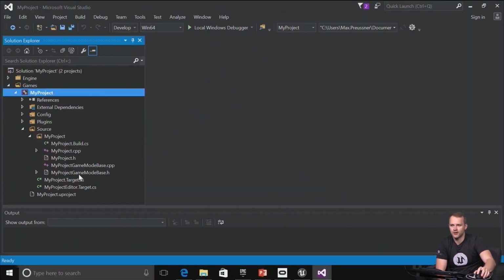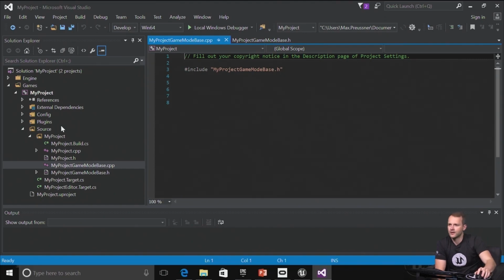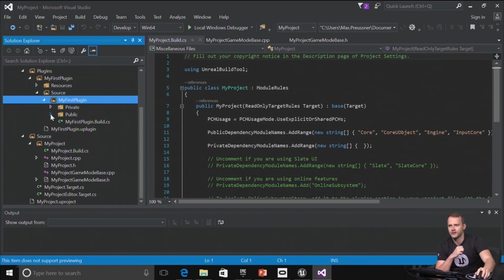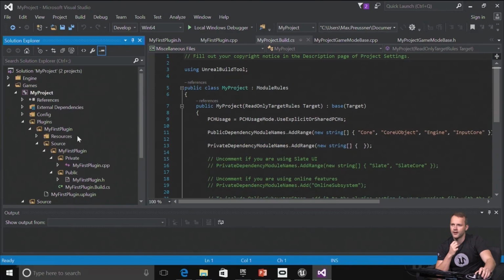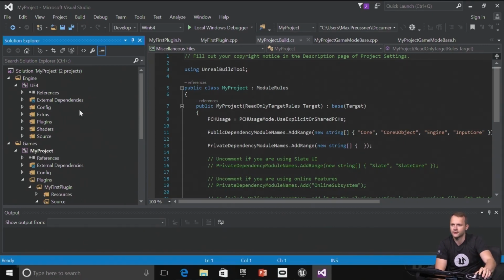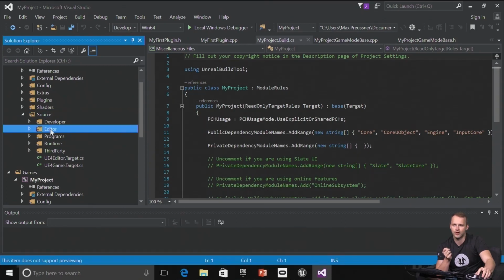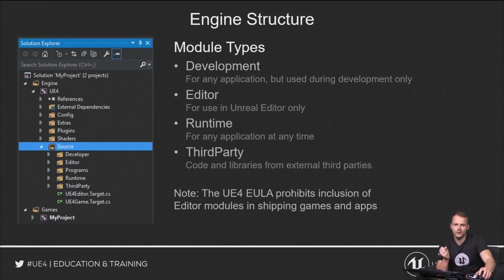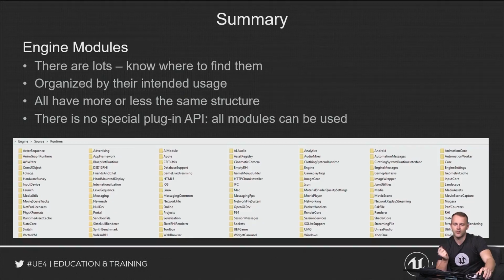9 Modules & Engine Structure